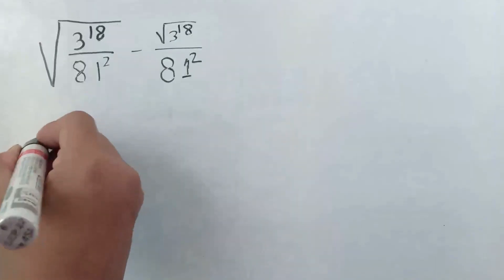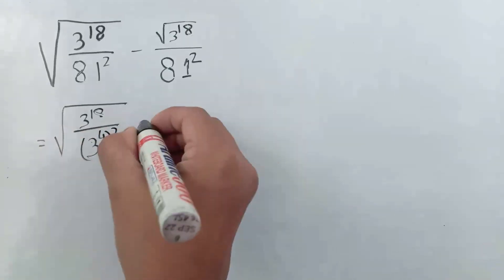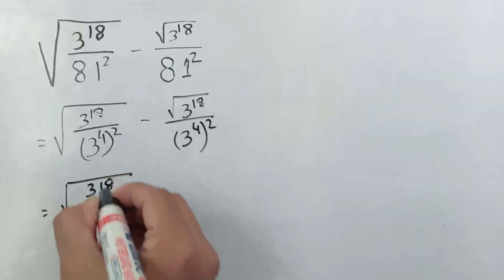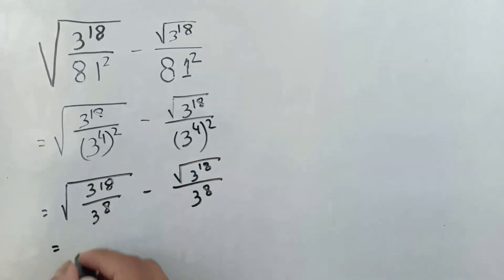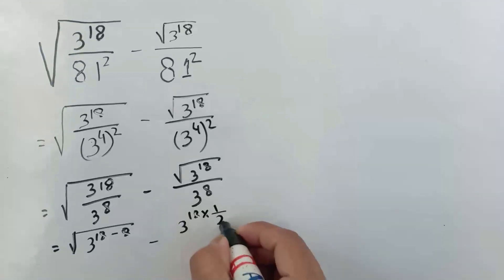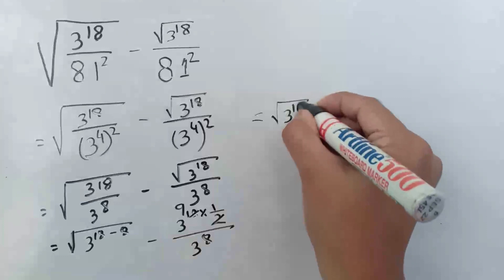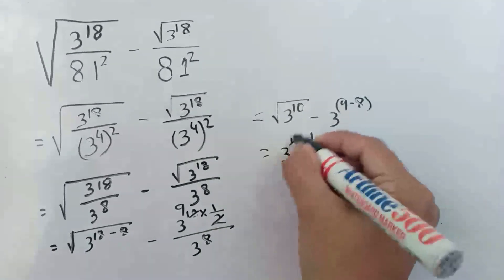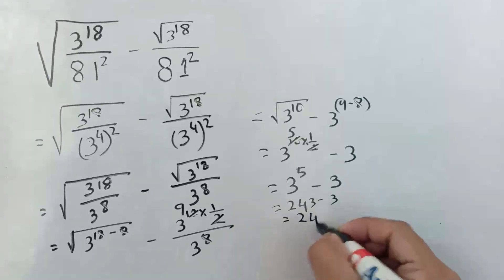🤔💭🔢✖️🧮 Get a Head Start on Olympiad Mathematics 2023 - Techniques 🤯